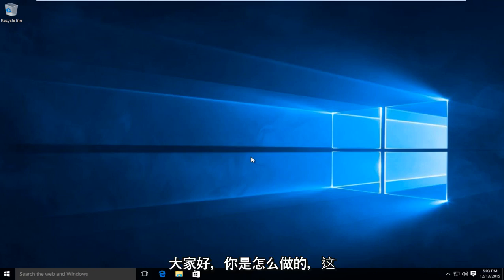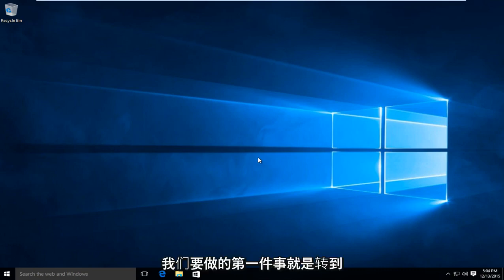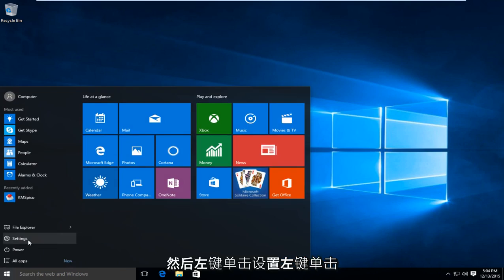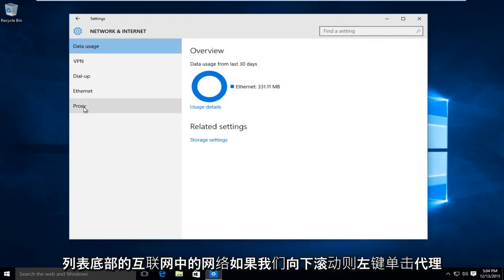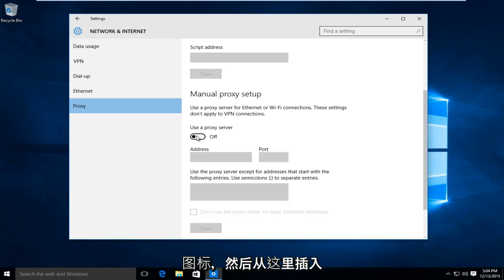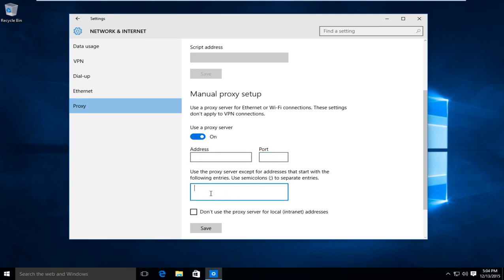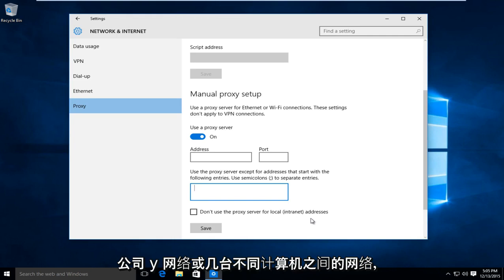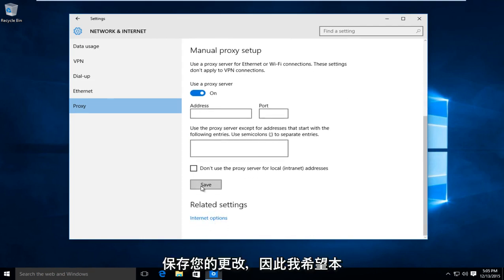如何在Windows 10/11中配置代理以及为什么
如何在 Windows 10 中设置和配置代理服务器

想以一定程度的匿名性浏览网页吗？你来对地方了。请确保在输入地址和端口号时，您输入的内容与显示的内容完全相同。否则，您将无法连接互联网，而不得不求助于您的 NAT。

在本视频中，我们将设置代理服务器。公司使用代理服务器。有些人使用代理来隐藏 IP 地址和位置，他们还使用这些服务器访问被阻止的网站。代理服务器已经存在了很长时间，而且还不错。但是一些代理站点也有不好的一面，它们可能会导致恶意站点和其他令人讨厌的站点，因此在使用它们时要小心。在英国，许多 ISP 公司阻止您的 ip 访问某些站点。有些人使用匿名代理绕过这些块。

有关代理服务器的一些详细信息：

代理服务器是您的 Windows 10 PC 或设备与 Internet 之间的中介。此服务器为您向 Internet 上的网站、服务器和服务发出请求。例如，假设您使用网络浏览器访问某个网站，并且您的浏览器设置为使用代理服务器。

输入网站后，请求将发送到代理服务器。然后，服务器将请求发送到托管网站的服务器。 Wiley 网站的主页返回给代理服务器，代理服务器又将主页返回给您。

公司使用代理服务器的原因之一是这样做可以帮助他们节省宝贵的带宽。代理服务器可以压缩来自 Internet 的流量、缓存文件和网页，甚至可以在网站的广告到达您的计算机之前将其从网站中删除。这使公司可以节省带宽，尤其是当他们有成百上千的员工访问几乎相同的流行网站（例如 CNN 新闻或纽约时报）时。其他好处包括提高安全性和隐私性。

默认情况下，Windows 10 设置为自动检测代理设置。但是，当您连接到公司的业务网络时，这可能不起作用。设置代理的一种方法是指定由网络管理员或公司 IT 部门提供给您的脚本地址。使用代理服务器的配置脚本时，请注意其地址类似于 URL